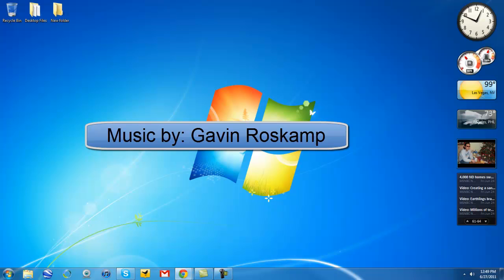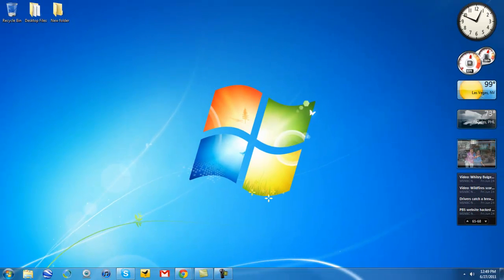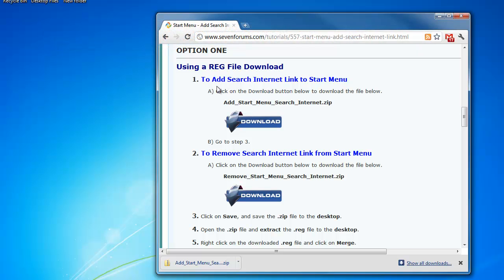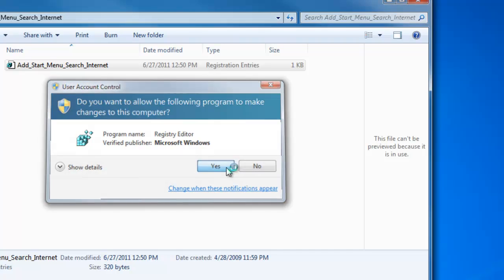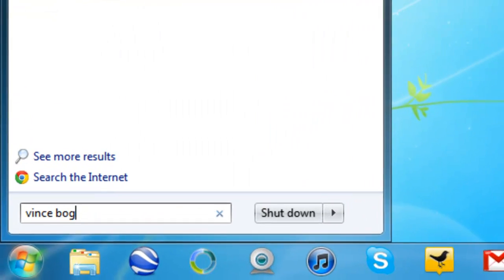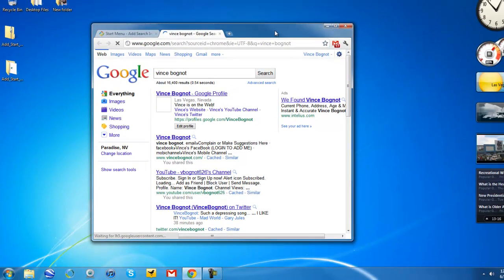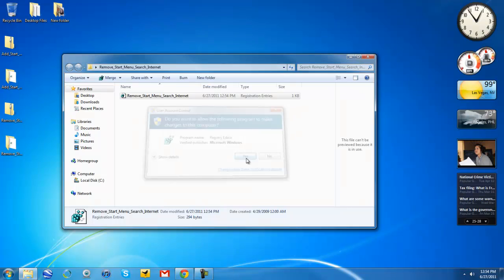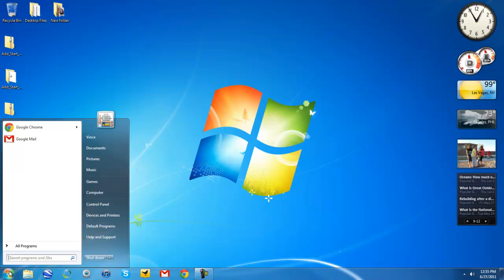How to Add "Search the Internet" to the Windows 7 Start Menu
In this video, I show you how to easily search the internet using the Start Menu.